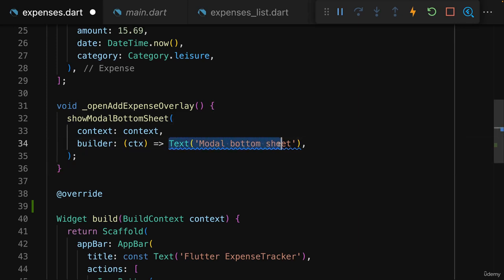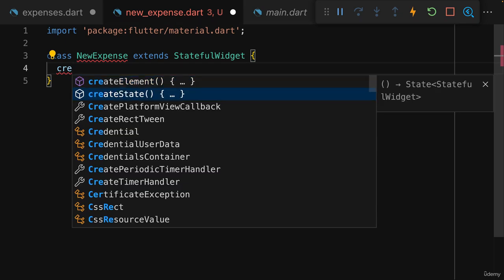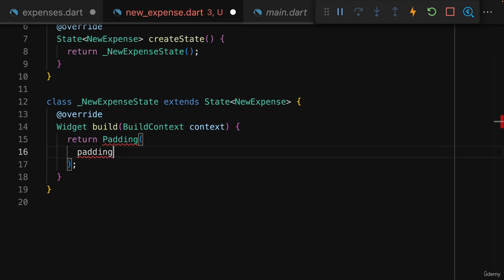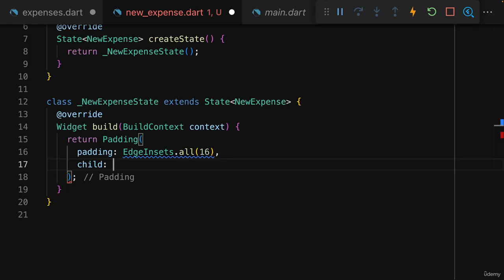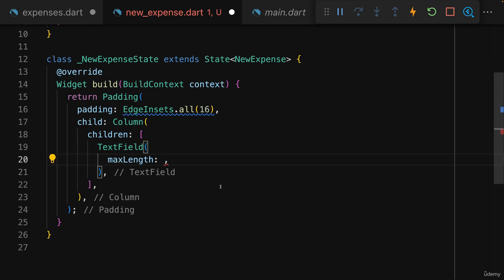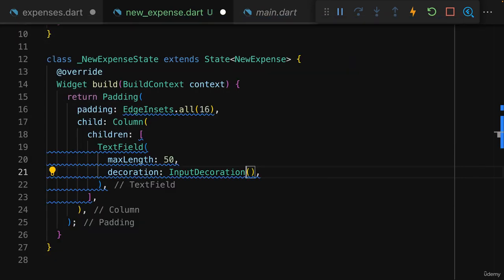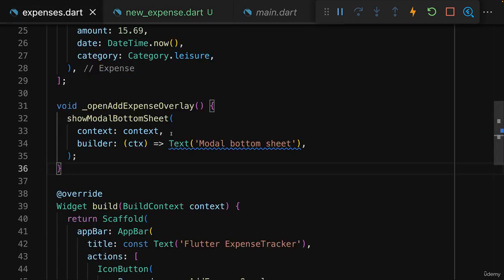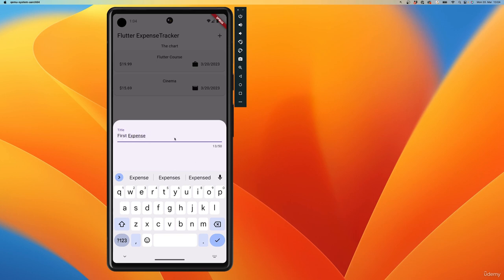Handling User Text Input with the TextField Widget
User input starts here ⌨️
Learn how to handle text input using the TextField widget, manage user data, and build interactive apps with smooth user experiences 💻✨